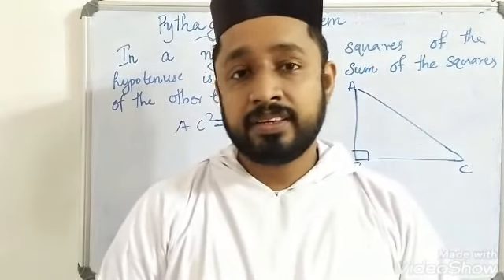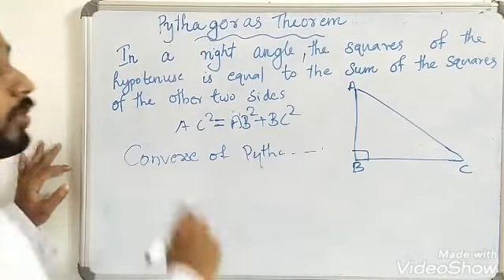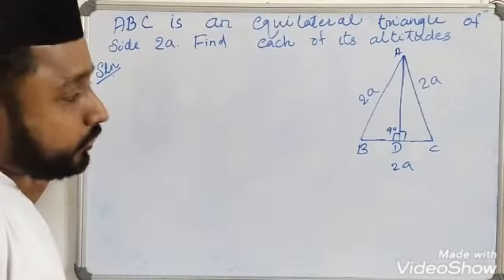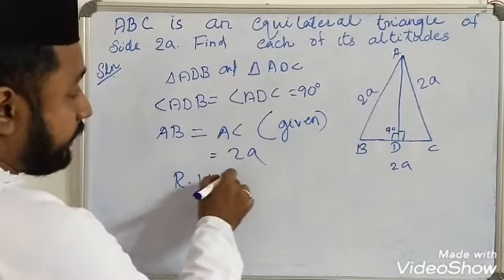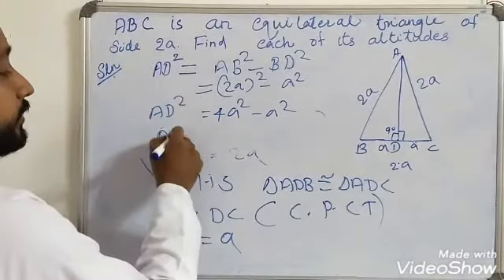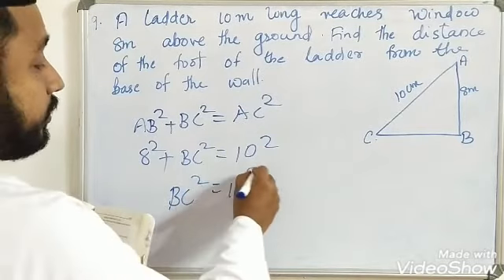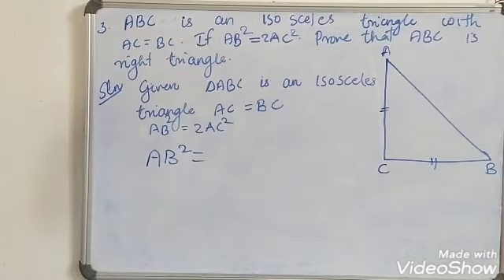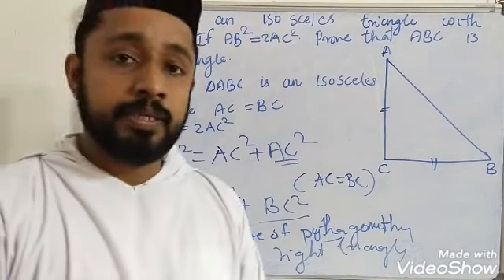Triangles part 9